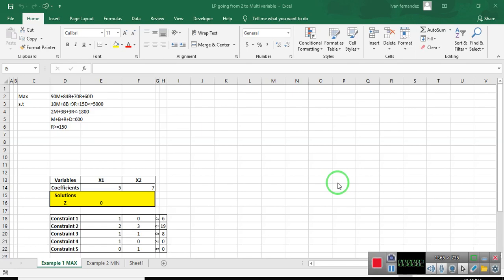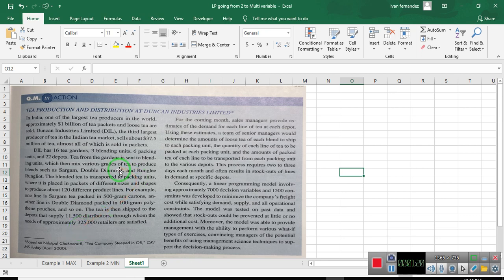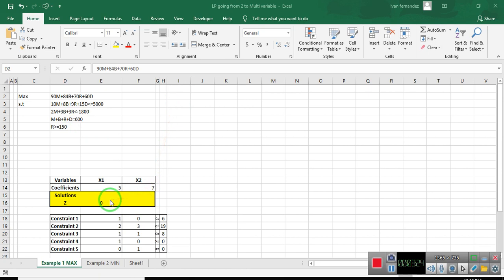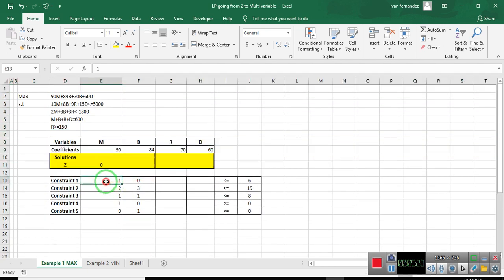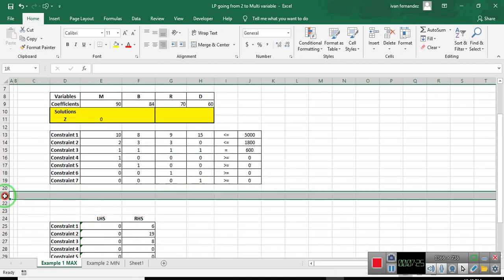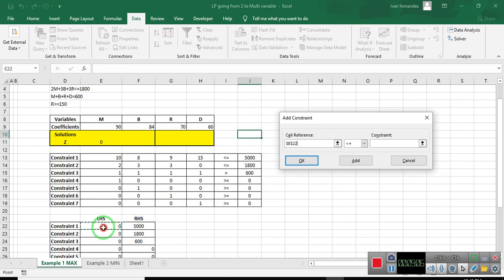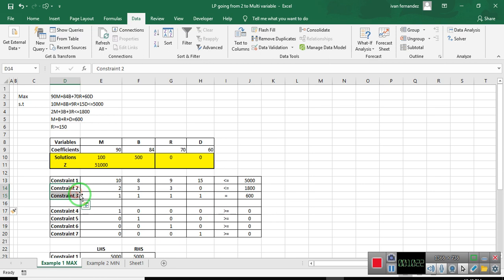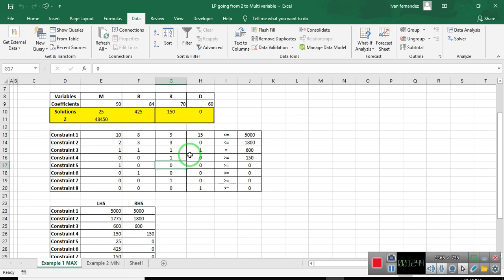From 2 to multivar